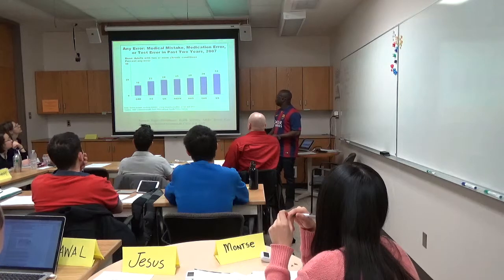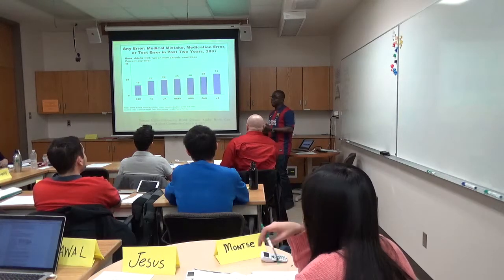Interprofessional collaborative practice